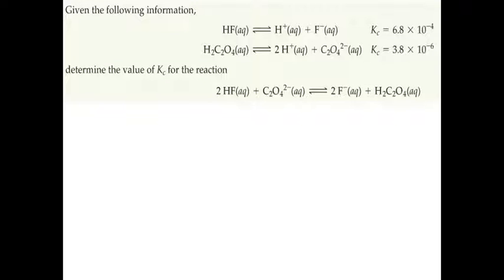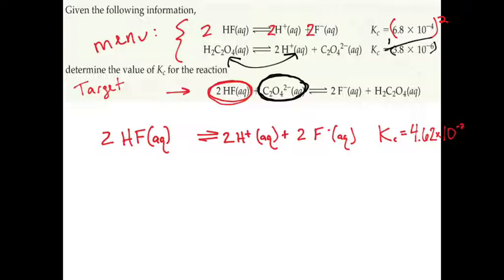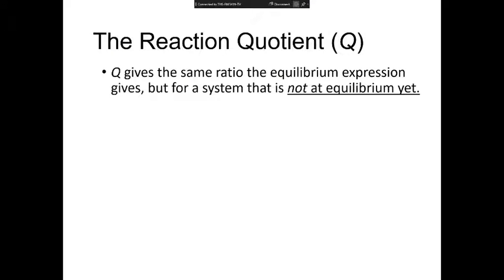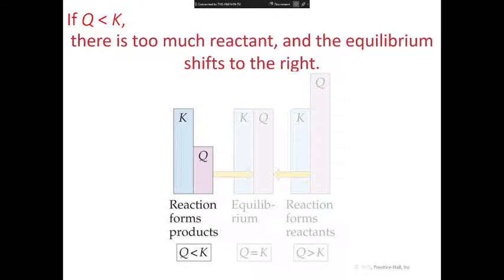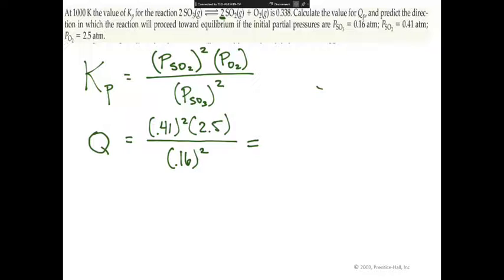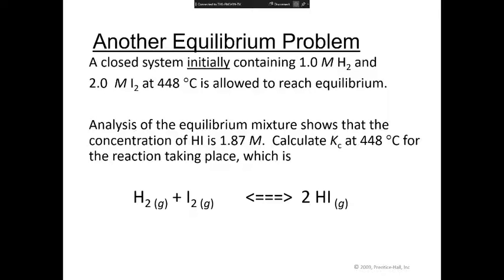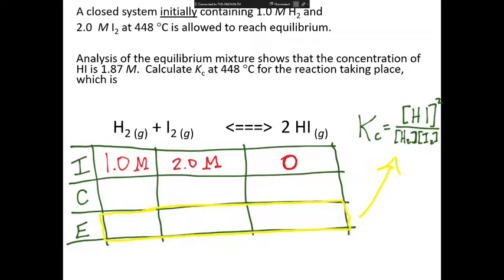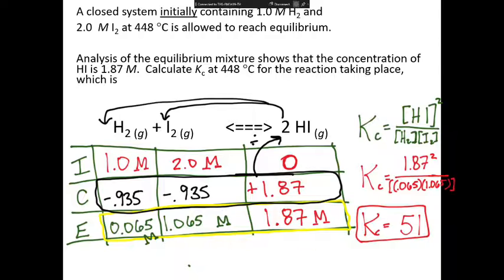Manipulating K and Q, beginning ICE charts